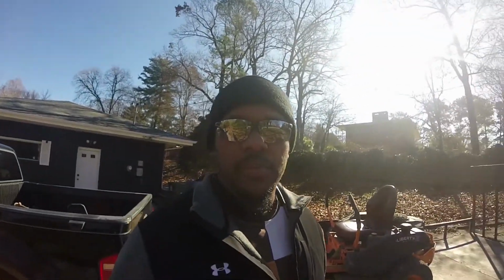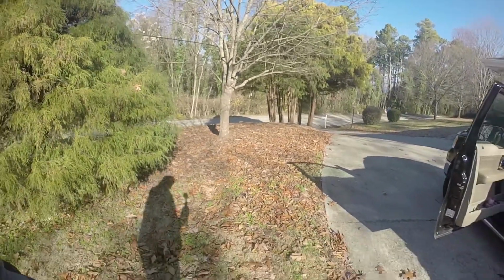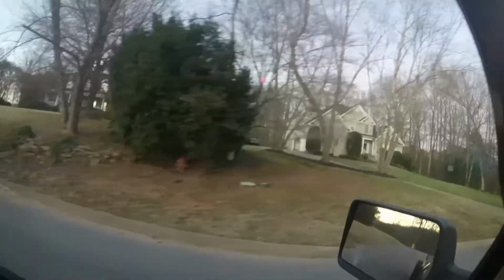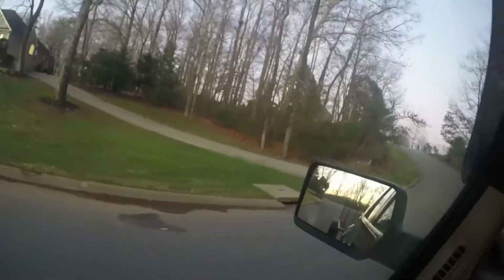GETTING IT DONE!!!!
Had to finish up a big leaf and knocked out 2 more it was a good day!